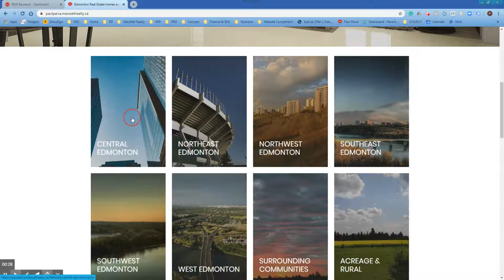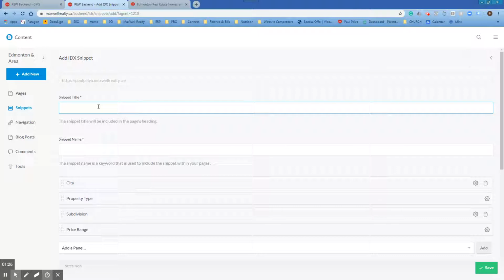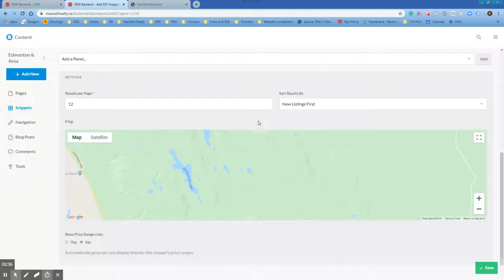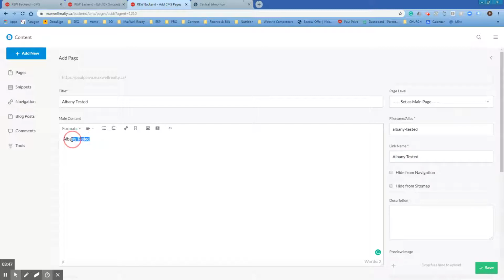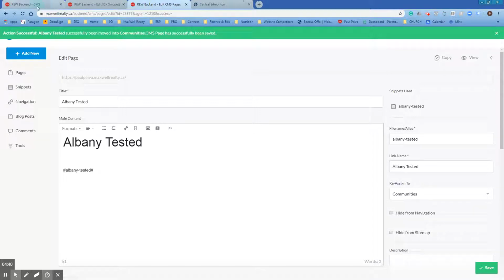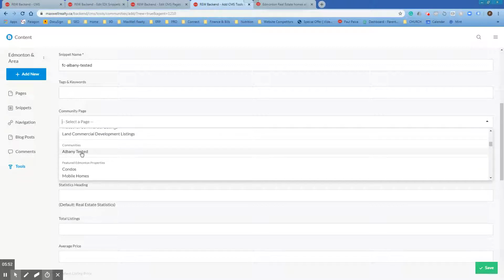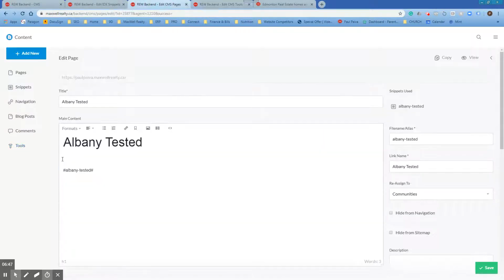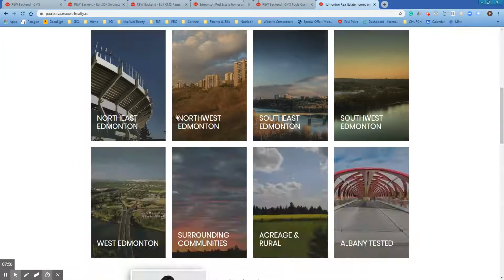Adding Featured Communities